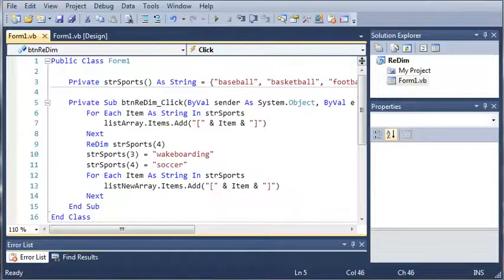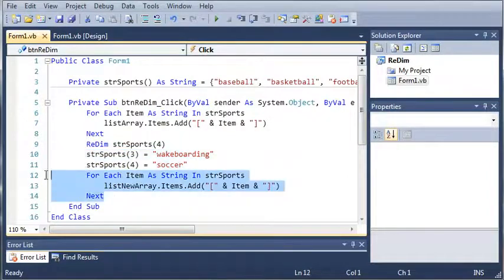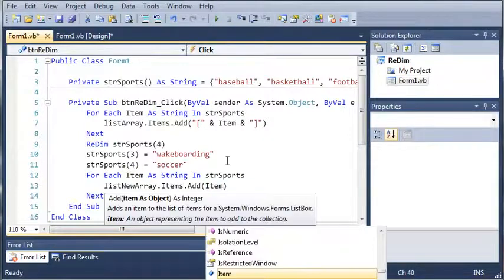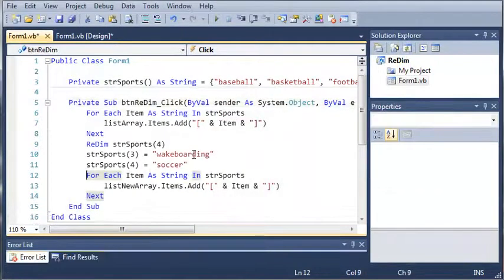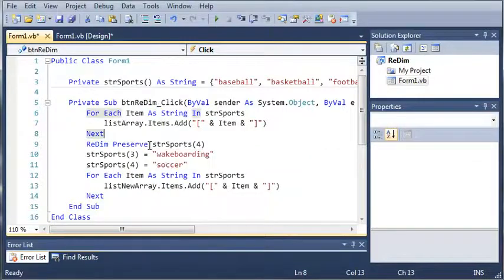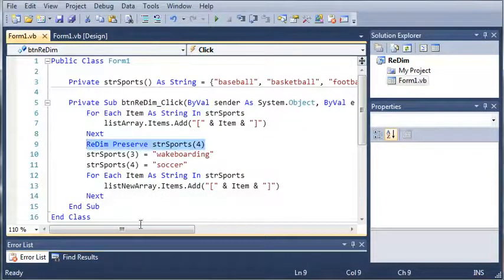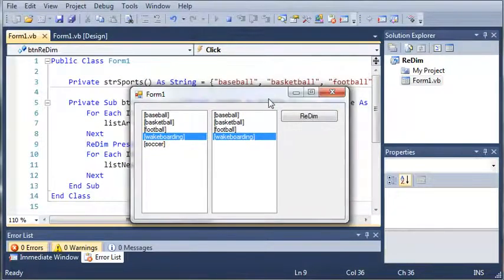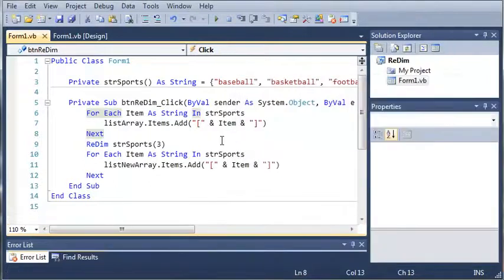Visual Basic Tutorial 76 Preserve